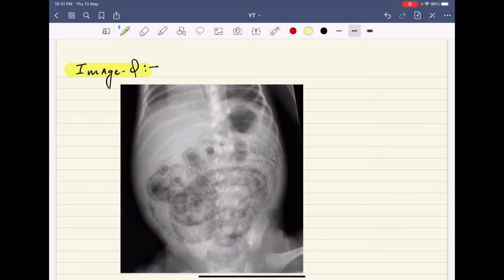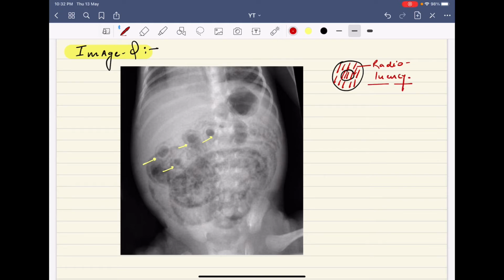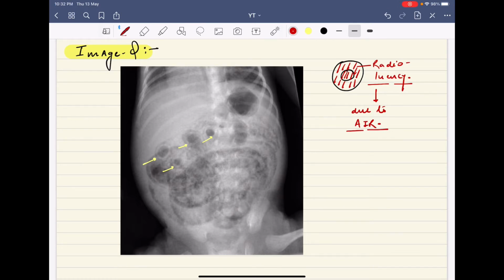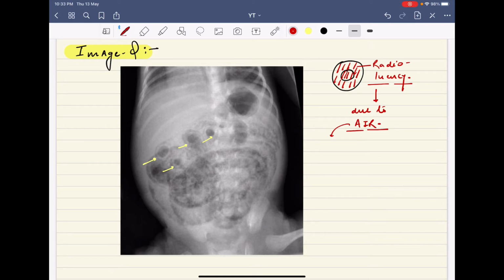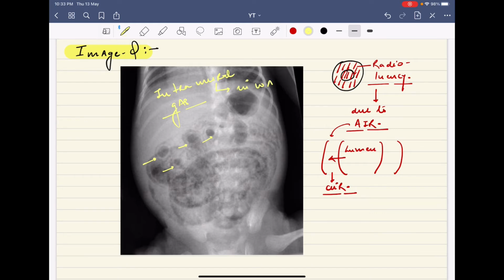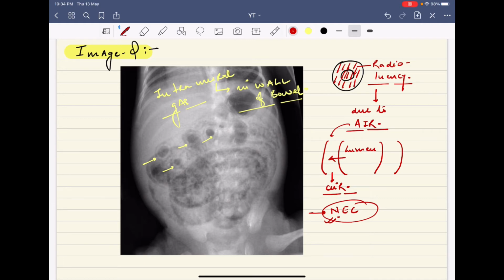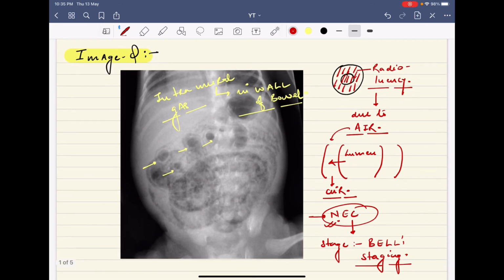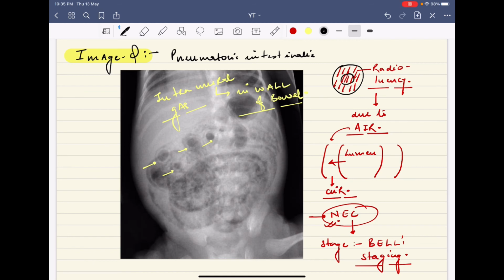NEET/NEXT PG/FMGE | IMAGE Q | Pediatrics - Radiology | Pneumatosis Intestinalis